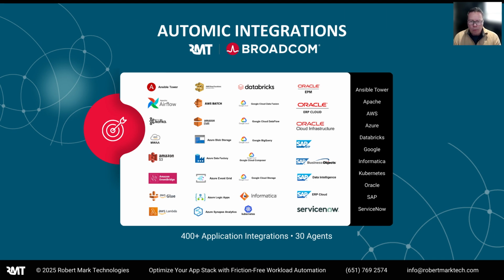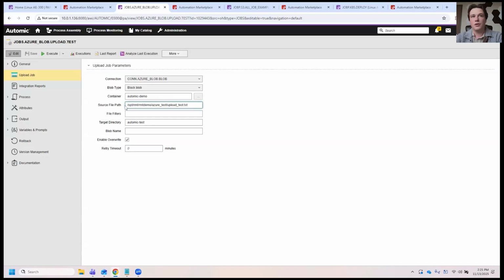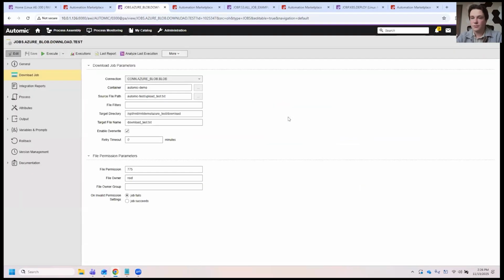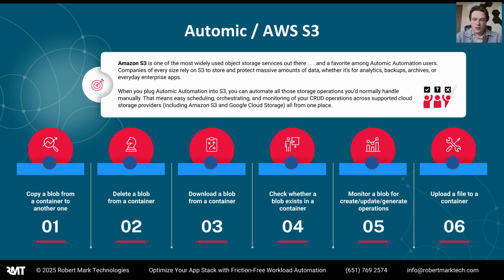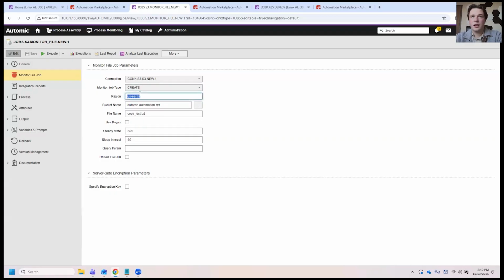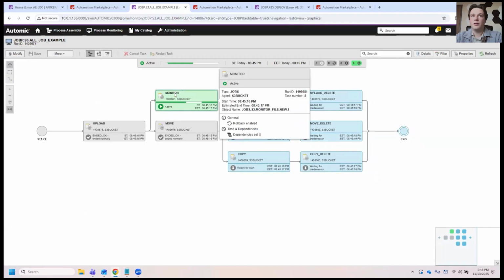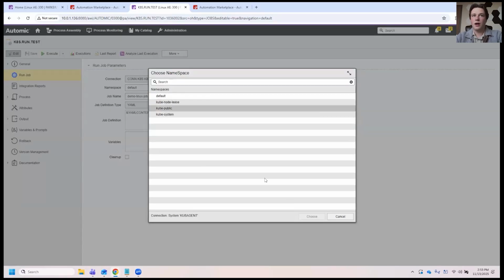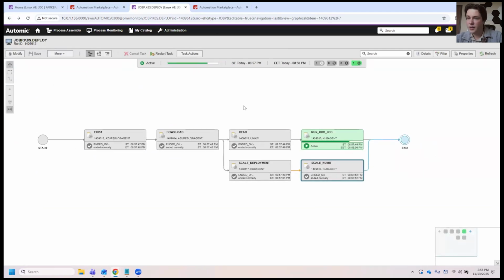Automic’s Most Popular Plugins Explained | Automation Use Cases & Demos 🚀 | RMT Webinar Highlights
Automic’s plugins power some of the most common and critical automation use cases across enterprise environments. In this webinar, we break down Automic’s most popular plugins, showing how they’re used in real-world scenarios and walking through practical demos.

You’ll see how these plugins help teams automate workflows, integrate systems, and reduce manual effort, making automation more scalable and reliable.

Webinar Chapters:
00:00  Introduction
00:12  About Robert Mark Technologies
00:43  Automic Integrations
01:16  Automic/Azure Blob Storage
13:50  Automic/AWS S3
23:38  Automic/Kubernetes
32:24  Automic/Apache Airflow
33:28  Q&A and Discussion